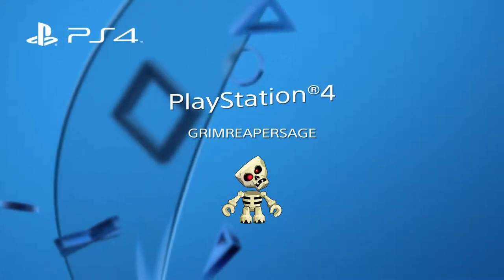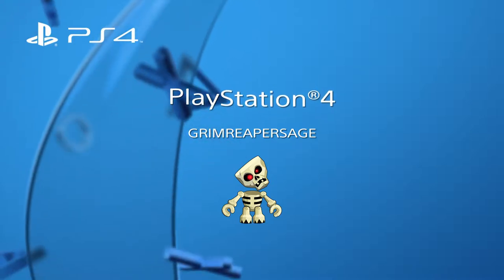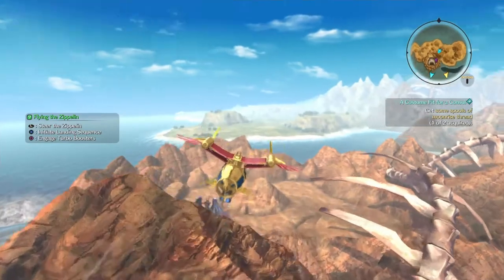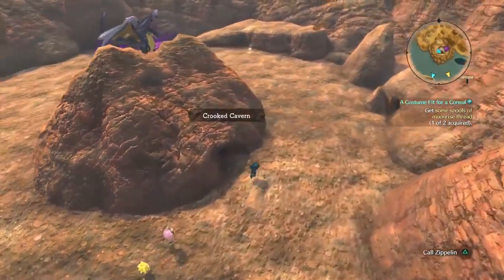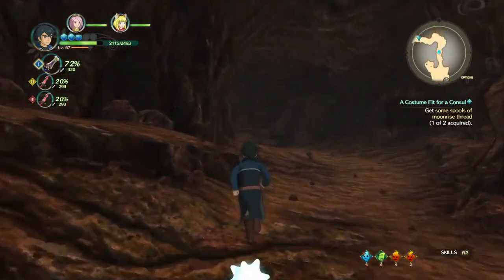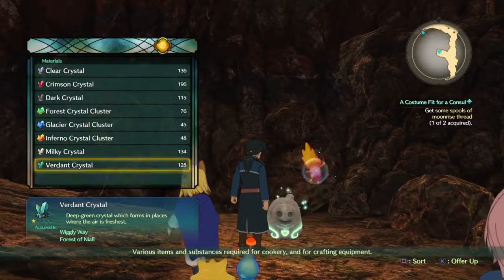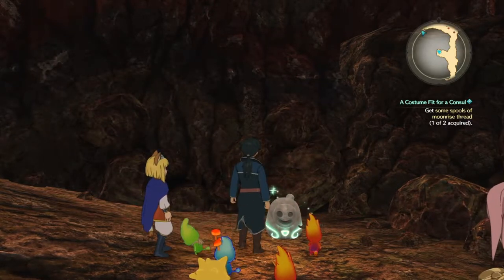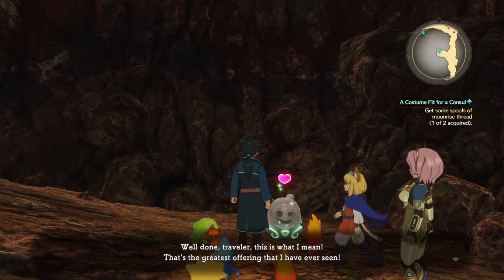NI NO KUNI 2 Slithy the Spelunker higgledy guide with map location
Hey everyone this is how u get SLITHY THE SPLEUNKER it is in CROKKED CAVERN and u need to give him a GLACIAL CRYSTAL CLUSTER